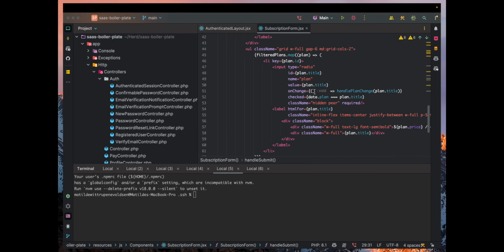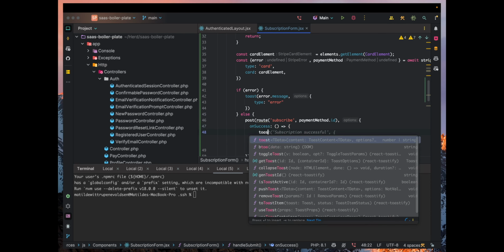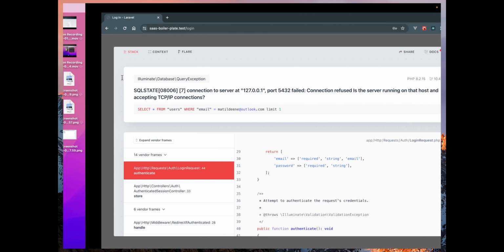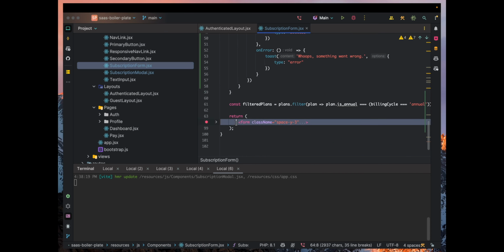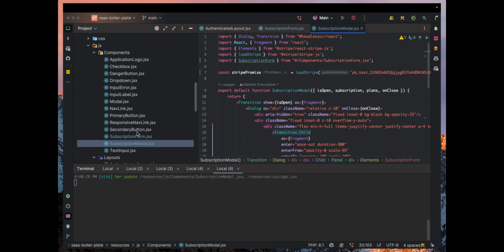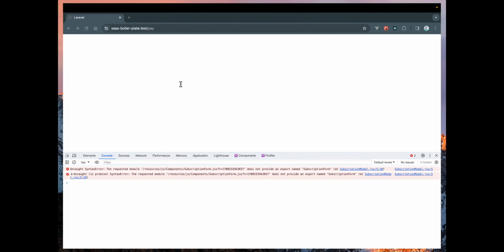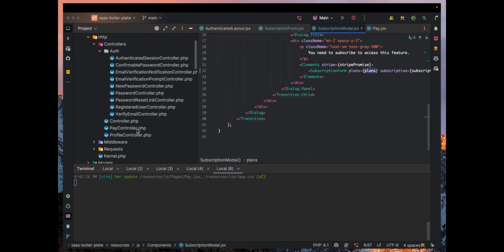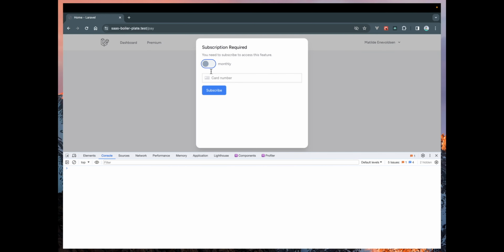React SaaS Boilerplate using Stripe and Laravel | Pay Form part 2 | #6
In this course we will be building a SaaS boilerplate using ReactJS, Stripe, Laravel 10 and InertiaJS. This course will cover grace periods, payment, cancelling subscription and how to prevent users from accessing paid pages.